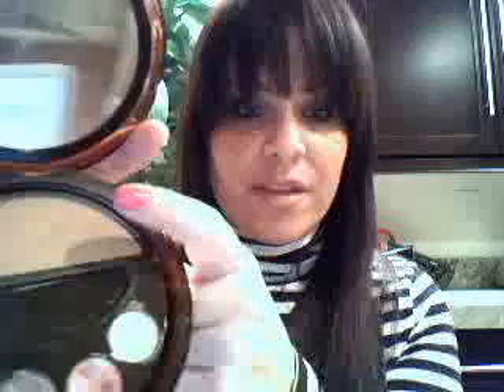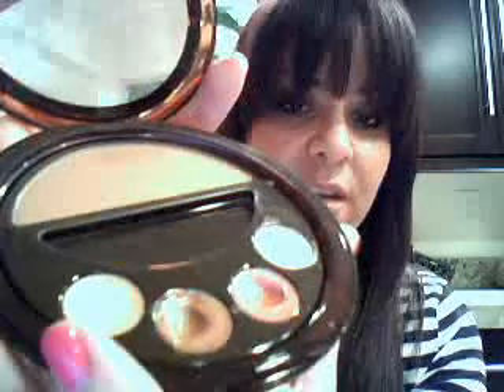Guerlin Kiss Kiss & Terracota Bronzing Palatte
sylviaG818's Guerlin Kiss Kiss & Terracota Bronzing Palatte from Spa-View.com